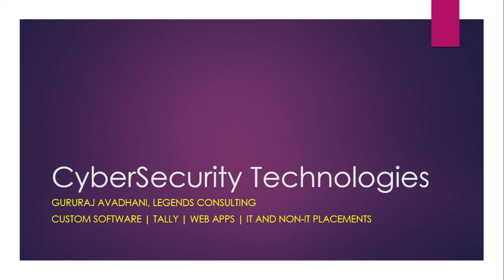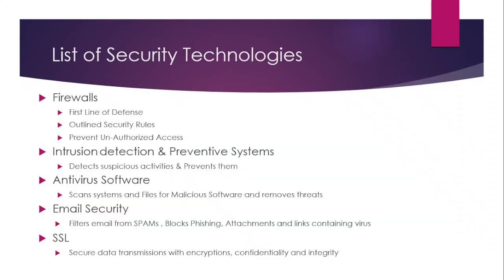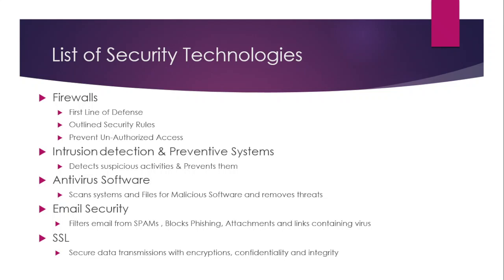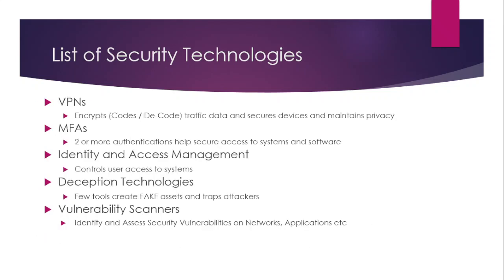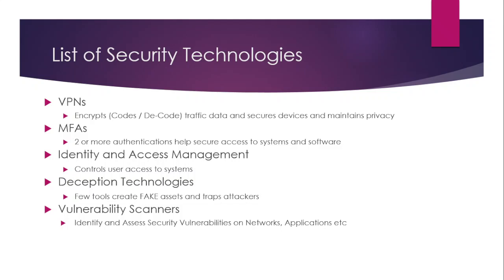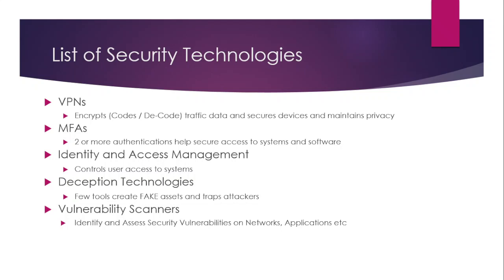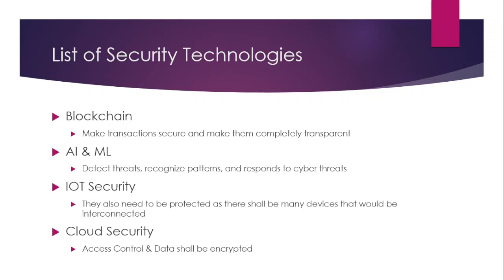cybersecurity technologies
With the knowledge of Cybersecurity technologies, companies, users and institutions will be able to safeguard their PCs, Smartphones, Networks safe from intruders and malicious attacks.